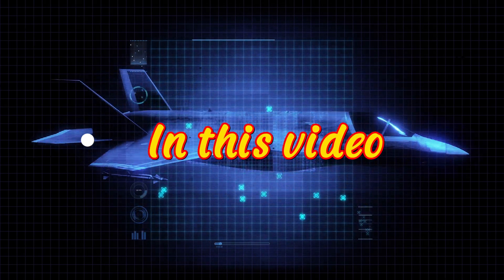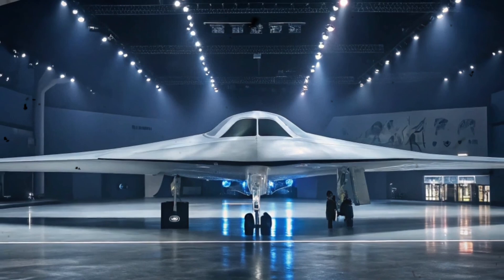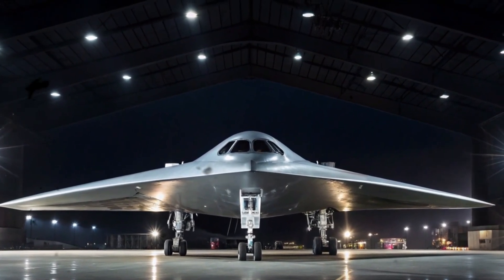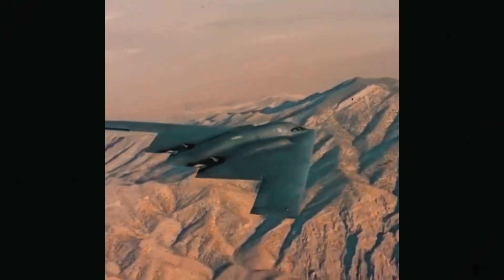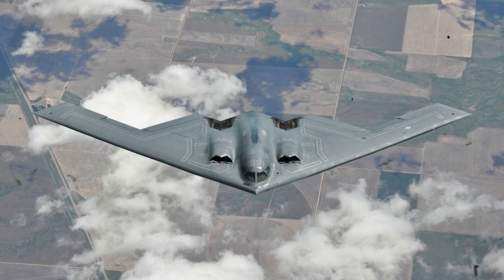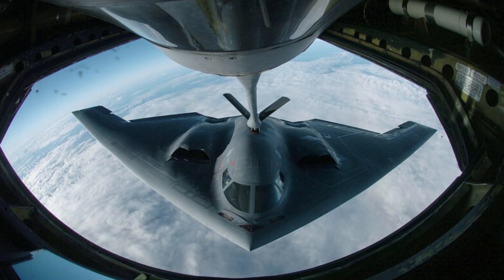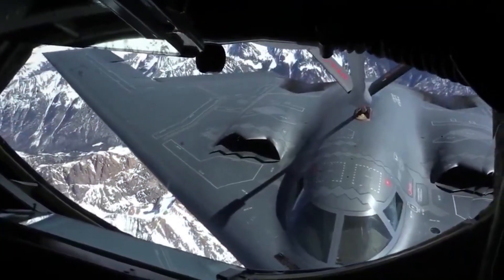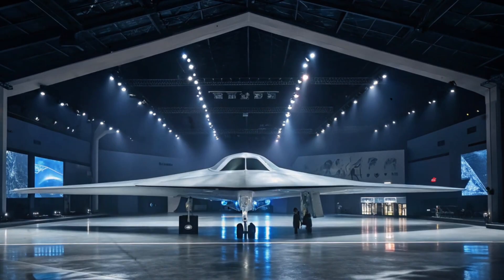B-2 Spirit: The Most Expensive Bomber in History Explained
Manufacturer: Northrop Grumman Corp.
Power Plant: Four General Electric F118-GE-100 engines
Payload: 40,000 pounds
Speed: High subsonic
Range: Intercontinental
Ceiling: 50,000 feet (15,240 meters)
Armament: Conventional or nuclear weapons
Crew: Two pilots
The B-2 Spirit, the world's first low-observable or "stealth" strategic bomber, was designed during the Cold War and was modeled after the concepts of revaluationary engineer Jack Northrop. The Air Force did not accept his "flying wing" design when it initially appeared in 1949 as the YB-49. The B-2 Spirit is a multipurpose bomber that can carry both nuclear and conventional weapons. Through previously impregnable defenses, the bomber delivers immense firepower to bear anywhere in the world, marking a significant milestone in the U.S. bomber modernization effort.

The B-2 offers the penetrating effectiveness and versatility that come with being a manned bomber. It has the rare capacity to breach an adversary's most advanced defenses and pose a danger to its most prized and well-defended targets because of its low-observable qualities. Long into the twenty-first century, it remains a potent deterrence and fighting force due to its capacity to breach air defenses and threaten successful reprisal.

With its big payload, great aerodynamic efficiency, and innovative combination of low-observable technology, the B-2 offers significant advantages over current bombers. Because of its low observability, it may move more freely at high altitudes, improving the aircraft's sensors' field of vision and range. It can go around 6,000 nautical miles (9,600 kilometers) without refueling.

Reduced radar, acoustic, electromagnetic, optical, and infrared fingerprints all contribute to the B-2's low observability. The advanced defense systems find it challenging to identify, follow, and interact with the B-2 due to these signatures. A lot of the low-observability process is still classified, but the B-2's flying-wing design, unique coatings, and composite materials all add to its "stealthiness."

Unlike the B-1B and B-52, which had crews of four and five pilots, respectively, the B-2 has a crew of two pilots, with the mission commander in the right seat and a pilot in the left.
On November 22, 1988, the first B-2 was rolled out of its hangar at Air Force Plant 42 in Palmdale, California, for public exhibition. It took off for the first time on July 17, 1989. The engineering, production, and development aircraft on the B-2 are subject to flight testing by the B-2 Combined Test Force, Air Force Flight Test Center, Edwards Air Force Base, California.
The B-2's lone operating base is Whiteman AFB in Missouri. Spirit of Missouri, the first aircraft, was delivered on December 17, 1993. Air Force contractor support handles depot maintenance for the B-2, which is overseen at the Oklahoma City Air Logistics Center at Tinker AFB, Okla.

By flying uninterrupted from its home base in Missouri to Kosovo and back, the B-2 demonstrated its combat effectiveness during Operation Allied Force, killing 33 percent of all Serbian targets in the first eight weeks. The Chinese embassy in Sarajevo was allegedly damaged by bombs dropped by a B-2 Spirit.

The B-2 performed one of its longest flights to date, from Whiteman to Afghanistan and back, in support of Operation Enduring Freedom. In support of Operation Iraqi Freedom, the B-2 conducted its first combat deployment, unleashing over 1.5 million pounds of ordnance and conducting 27 flights from Whiteman AFB and 22 sorties from a forward operating position.

The aircraft received full operational capability status in December 2003. On Feb. 1, 2009, the Air Force's newest command, Air Force Global Strike Command, assumed responsibility for the B-2 from Air Combat Command.